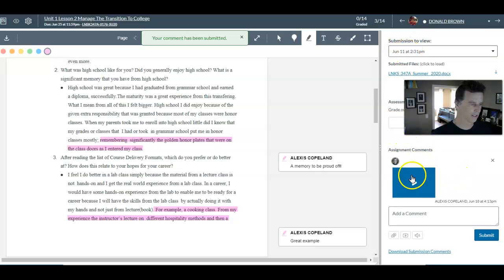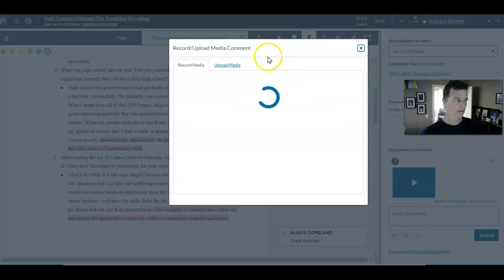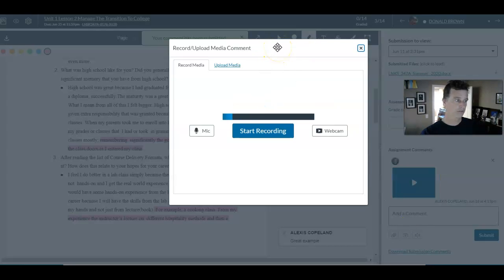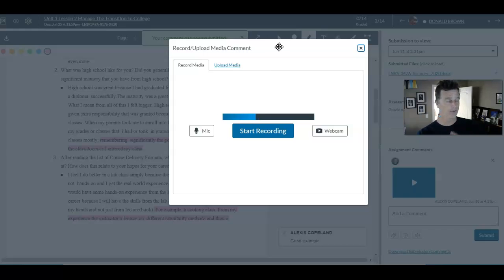Test Screencast of the Speedgrader media comment